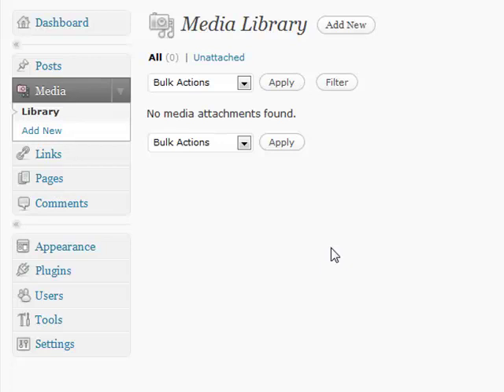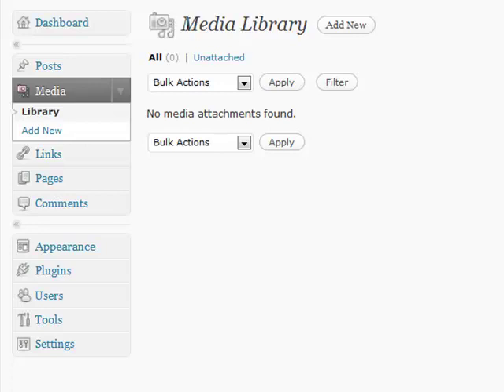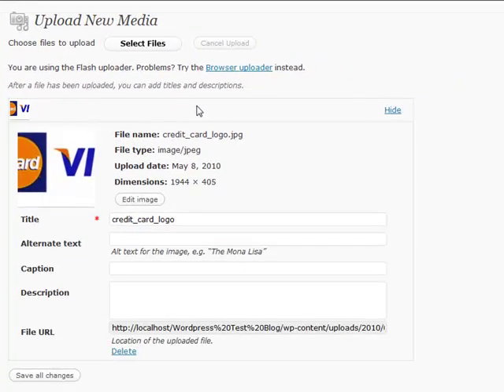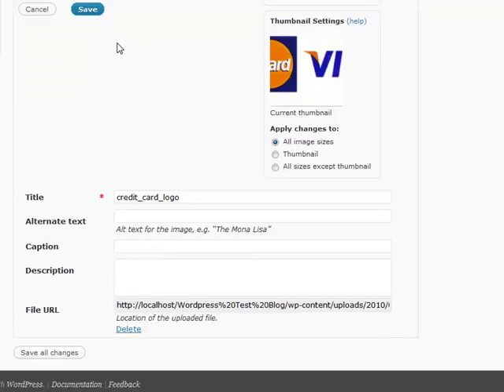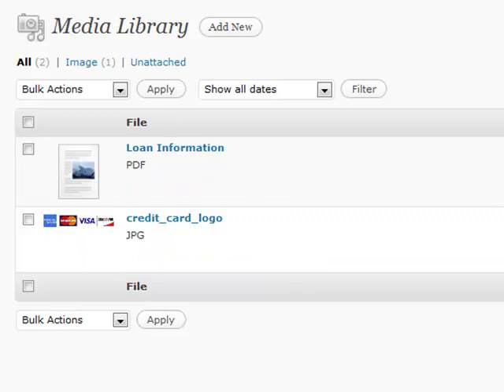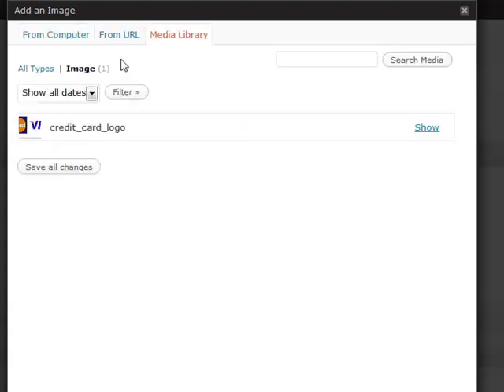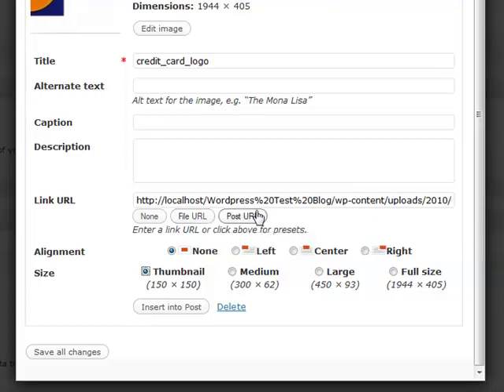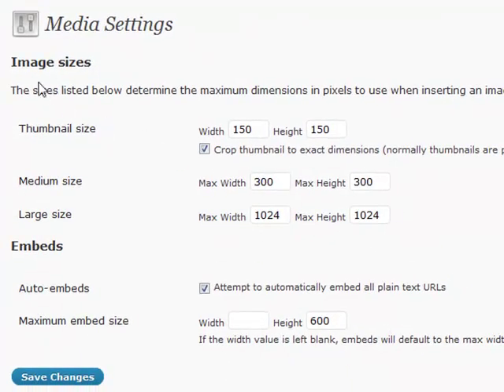Earn from building websites from WordPress 101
100% Free with “Resell Rights”.

About Course: Learn (WordPress 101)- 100% free video course, work from home.